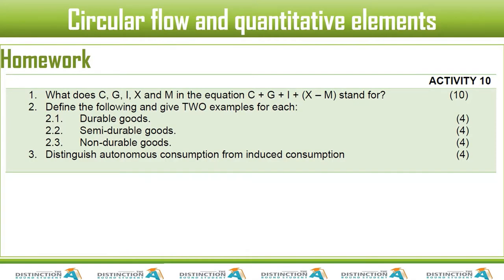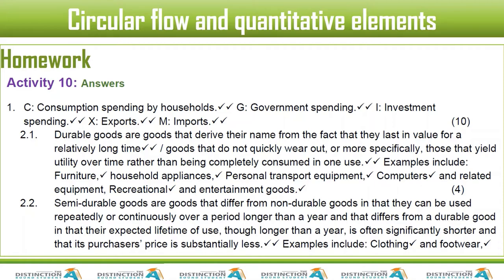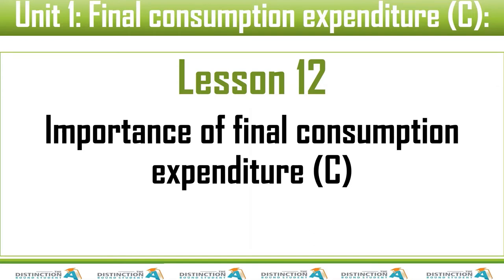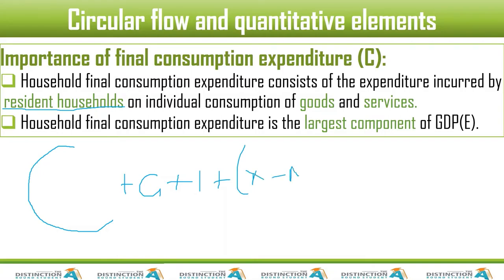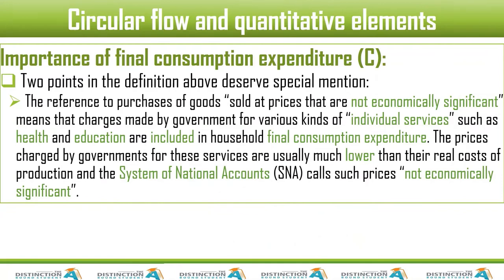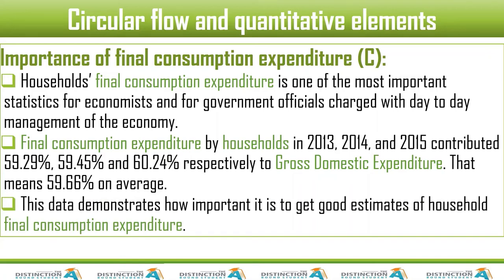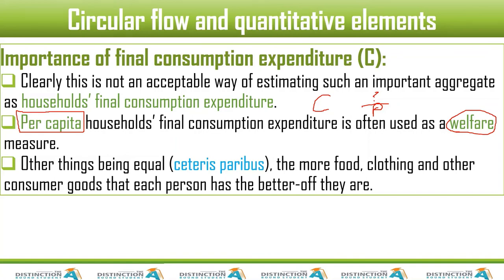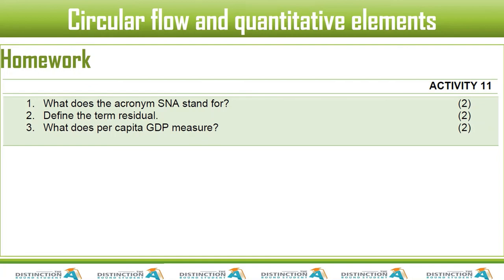Lesson 12 Importance of (C) in C+G+I+(X-M) TDBS Economics Grade 11 by Carden Madzokere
G11 Lesson 12 from TDBS Page 19:
-C is the largest component of GDP(E)
-C contributes roughly 60% to GDP(E)
-C can be used as a welfare measure